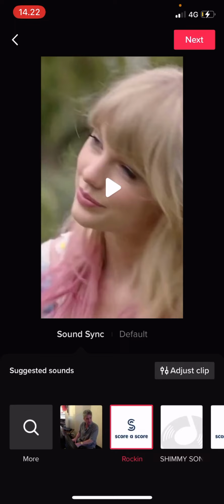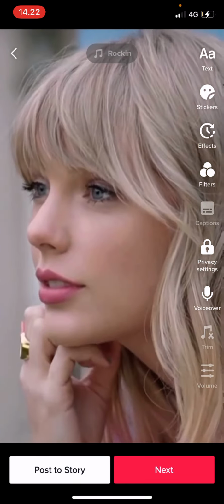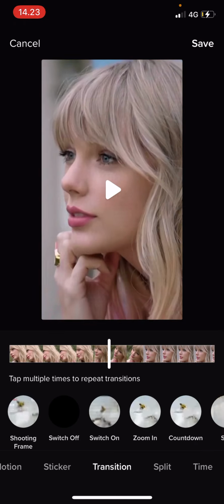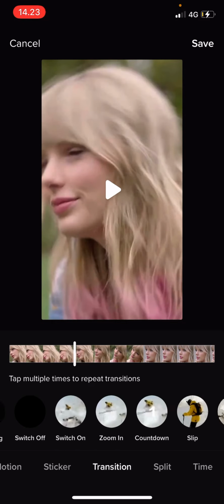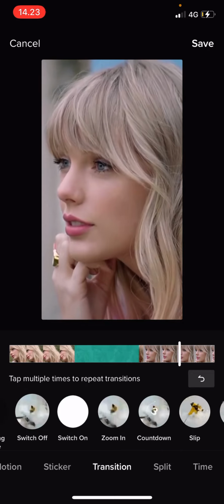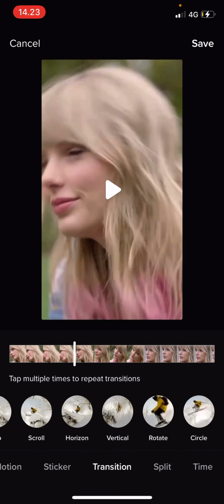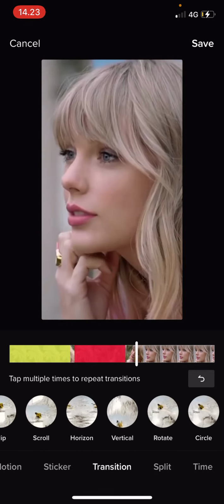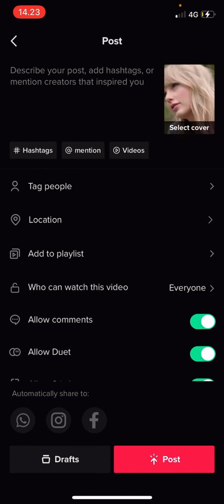How To Add Video Transitions On TikTok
This tutorial will show you how you can add video transitions on TikTok.